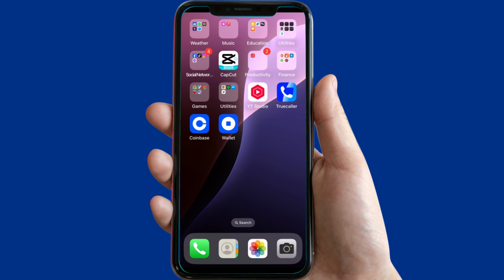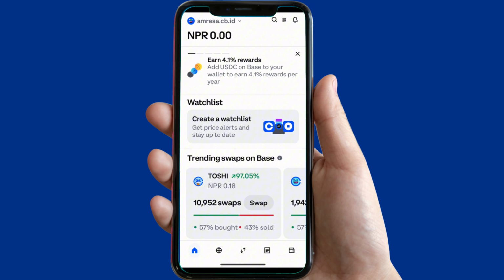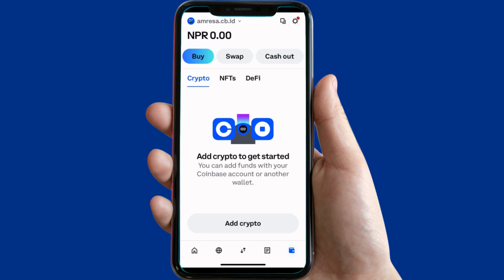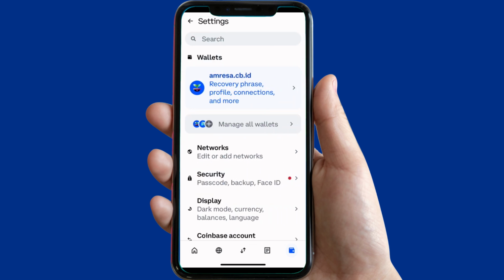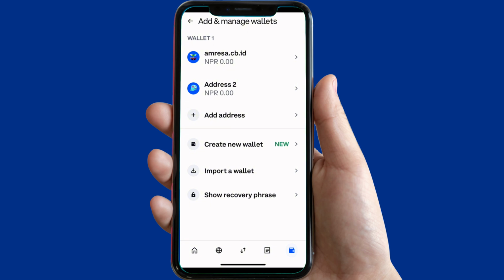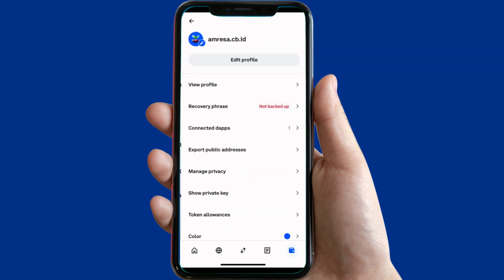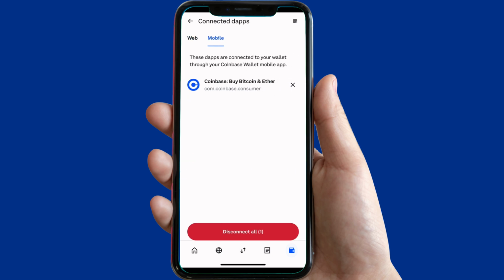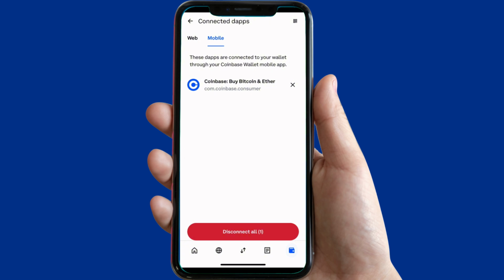How to Add Coinbase Address to Coinbase Wallet 2025?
In this video, I'll walk you through the simple process of adding your Coinbase address to your Coinbase Wallet. Whether you're new to crypto or just need a refresher, this tutorial will show you the exact steps to link your Coinbase account to your Coinbase Wallet so you can easily manage your assets.